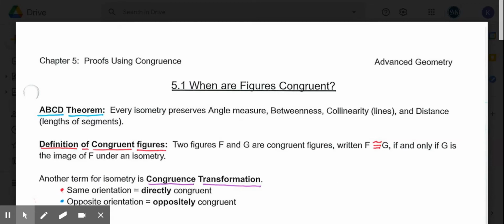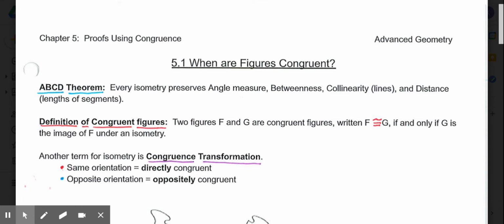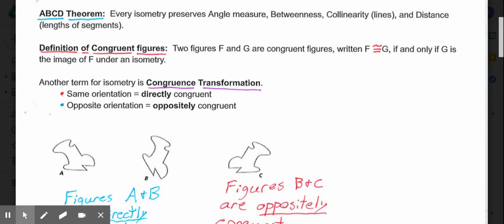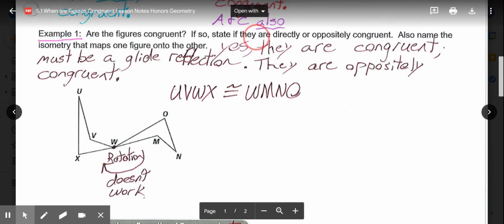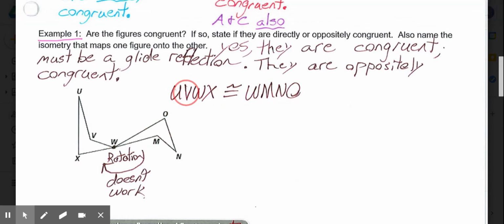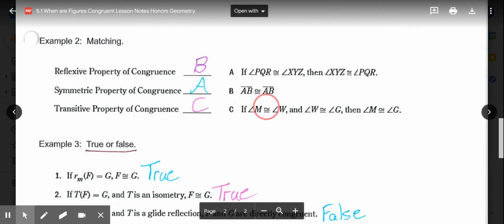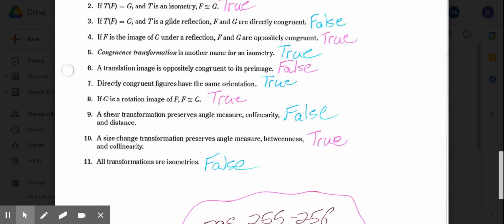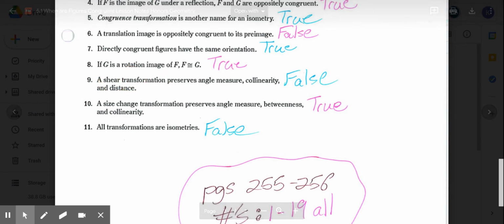5.1 When are Figures Congruent Video Lesson Honors Geometry